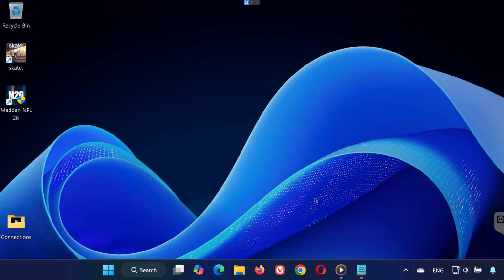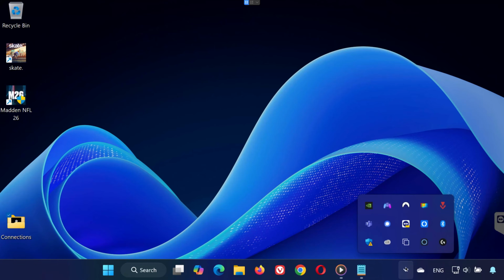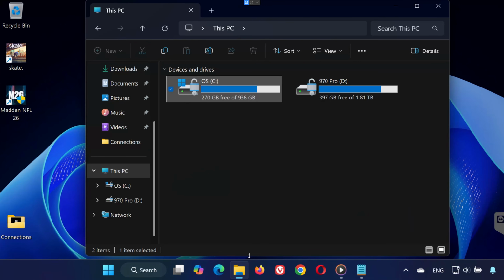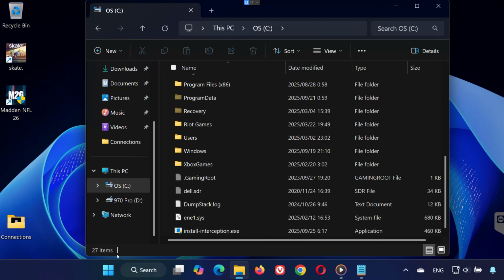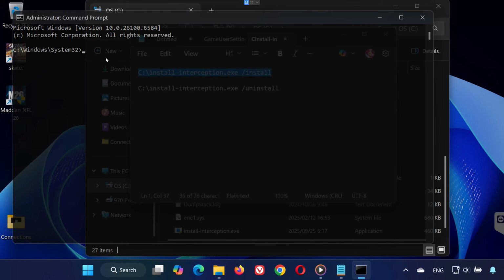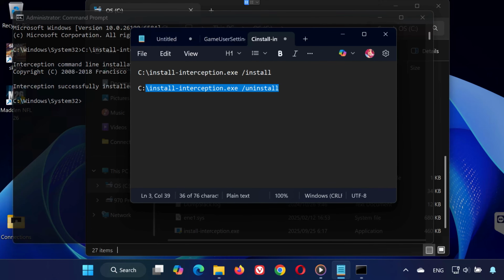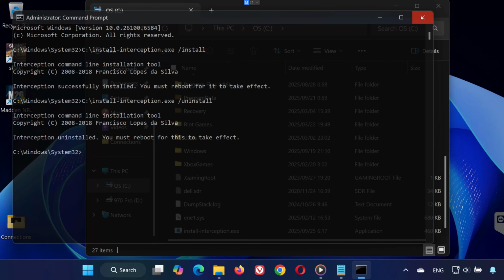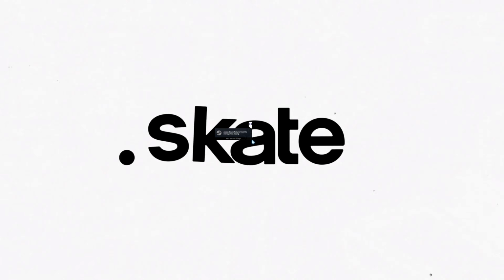Fix skate. Error This Software Cannot Be Used At The Same Time As The Game Interception FIX✅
If you’re getting the error message This Software Cannot Be Used At The Same Time As The Game Interception while trying to play skate., don’t worry. In this video, I’ll walk you through step by step on how to fix it. Let’s get started!

Commands:

C:\install-interception.exe /install

C:\install-interception.exe /uninstall